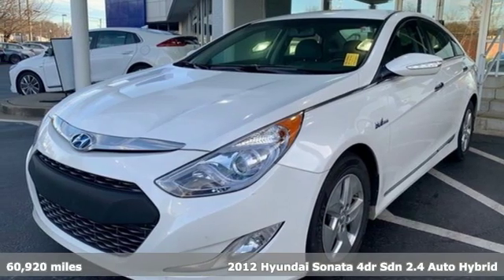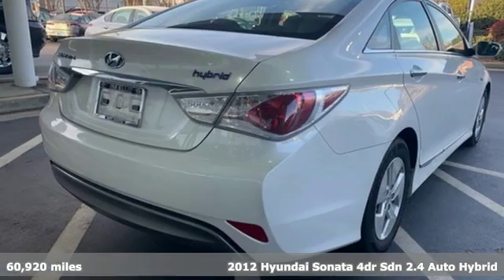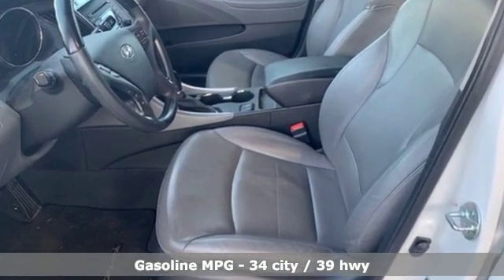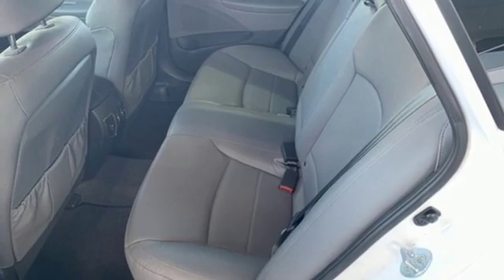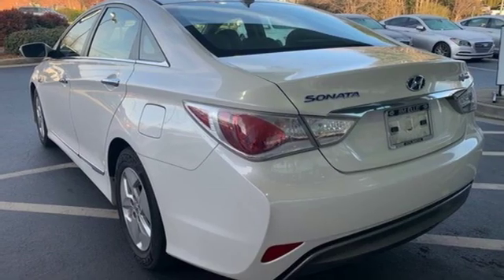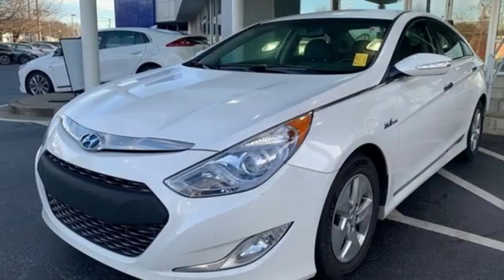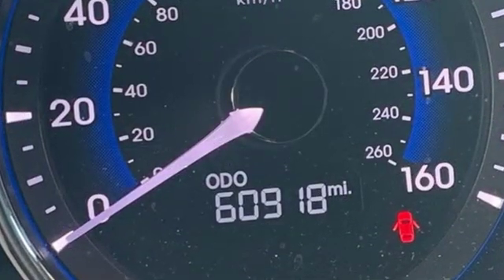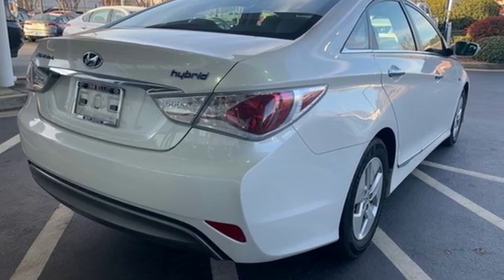Used 2012 Hyundai Sonata Hybrid Atlanta Duluth, GA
Year: 2012
Make: Hyundai
Model: Sonata Hybrid
Trim: Base
Engine: 2.4L 4-Cylinder Atkinson-Cycle Hybrid
Transmission: 6-Speed Automatic
Color: White
Interior: Gray
Mileage: 60920
Stock #: HU19042A
VIN: KMHEC4A4XCA047830
* HEATED FRONT AND REAR LEATHER SEATSbr* BLUETOOTHbr* SMART KEY WITH PUSH BUTTON STARTbr* LCD TRIP COMPUTERbr* POWER DRIVER SEATbr* DUAL AUTO CLIMATE CONTROLbrbrGive us a call to confirm availability and schedule a hassle free test drive! We are located at: 5785 Peachtree Industrial Blvd, Atlanta, GA, 30341.br

Address:
5785 Peachtree Ind Blvd